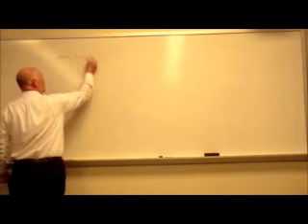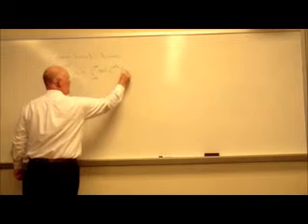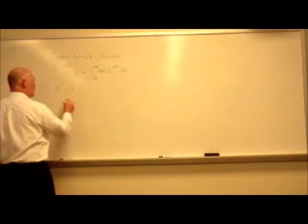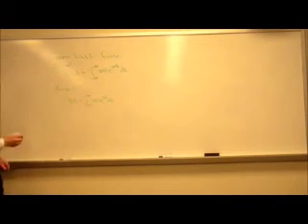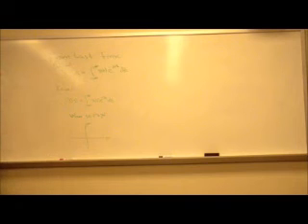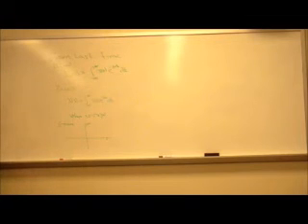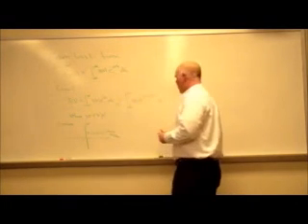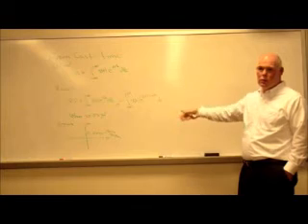video 3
class